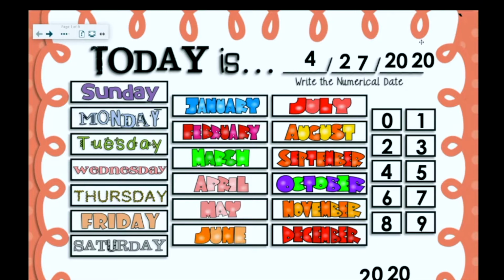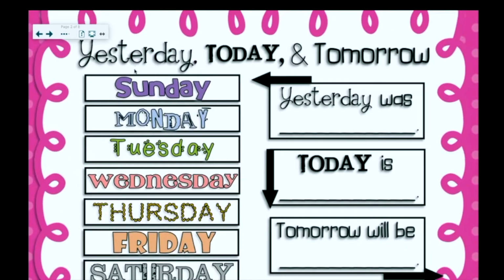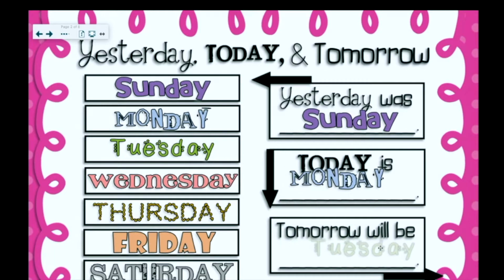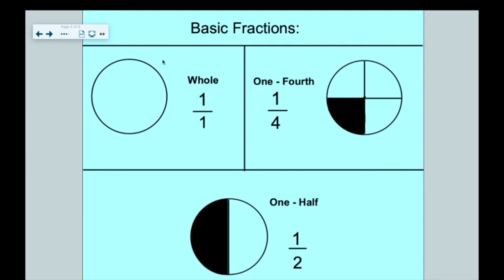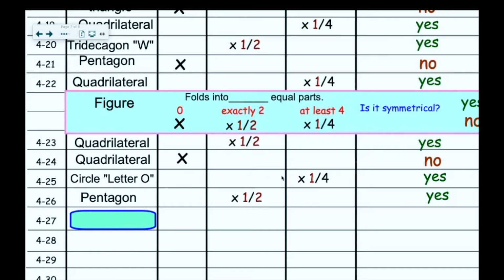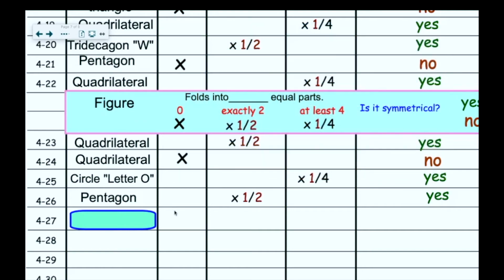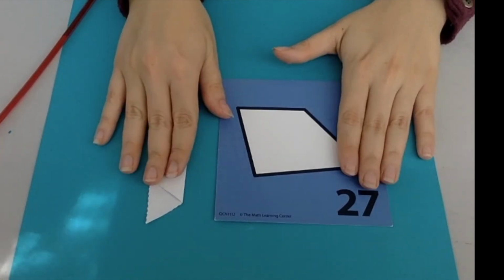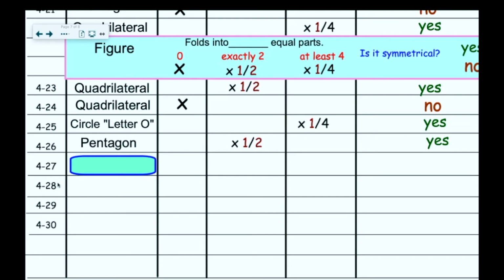Monday, April 27th: Daily Calendar